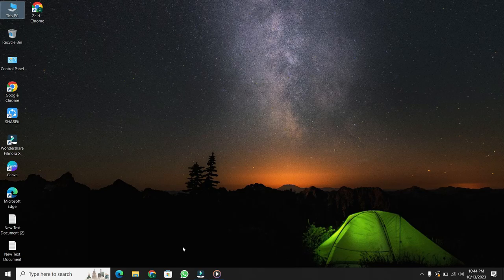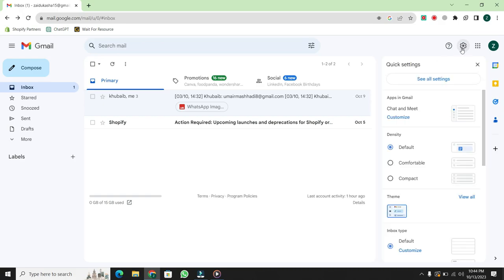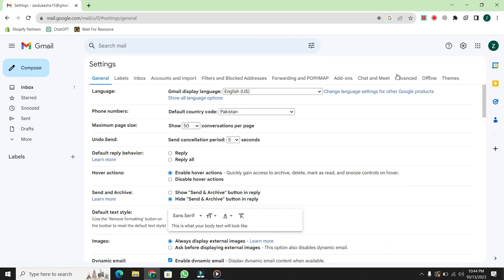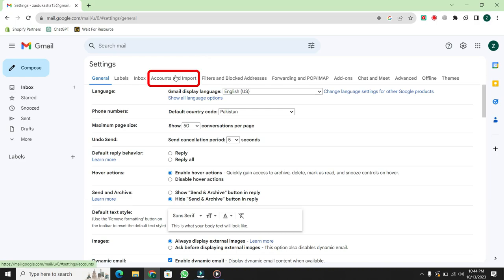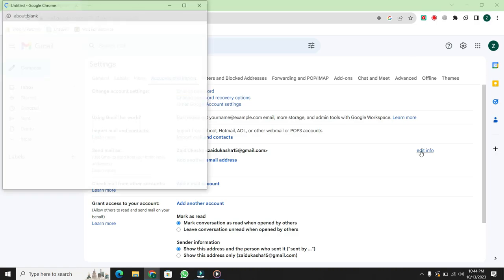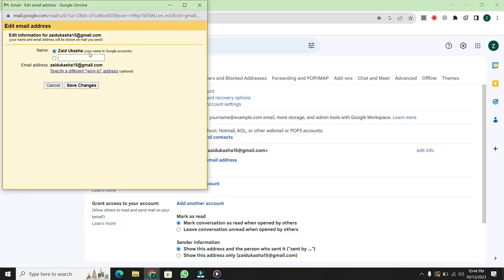How To Change Name In Gmail Account In Laptop/PC - IN 1 MINUTE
Empower your Gmail account with a personalized touch by learning how to change your name within the platform on your laptop or PC. In this easy-to-follow tutorial, we'll guide you through the process of updating your Gmail display name, ensuring your emails and interactions reflect the identity you desire.